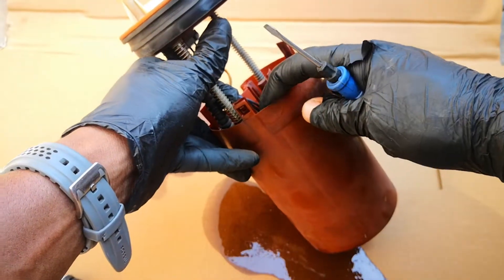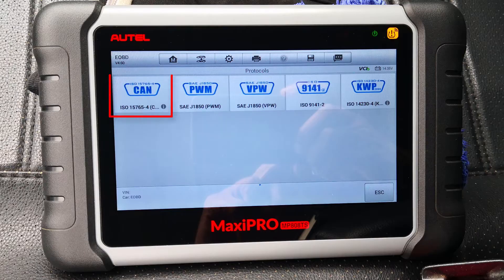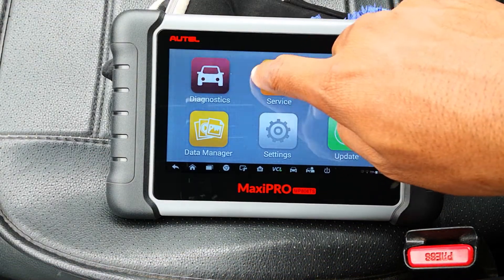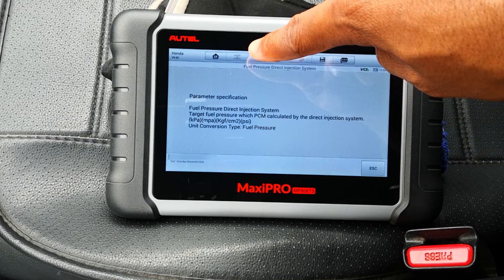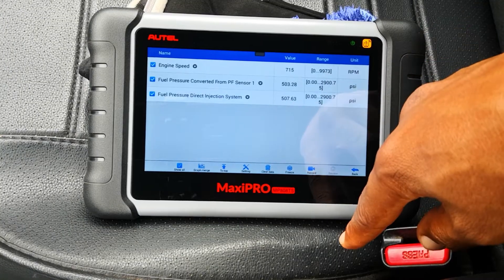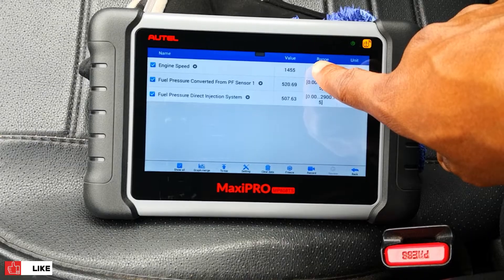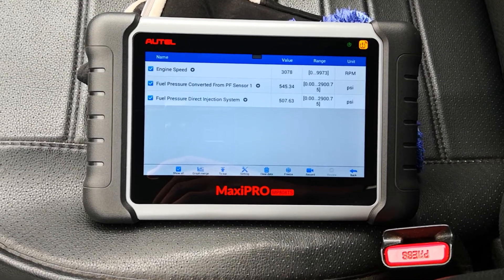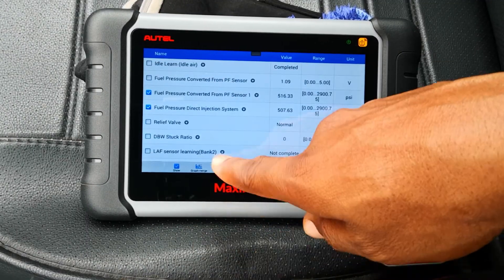How to Check your Fuel Pressure Without a Gauge / How to Check Fuel Pressure with a Scan Tool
I cover how to check your fuel pressure without a gauge or how to check fuel pressure with a scan tool, just an OBD2 diagnostic scanner. Car fuel problems can be challenging to troubleshoot, and how to check fuel pressure without a gauge is essential to save time and if you don't have a fuel pressure tester. To check fuel pressure with a scan tool or check fuel pressure with a scanner is easy and can help diagnose a failing fuel pump. I use the Autel MP808TS in this video, but most scan tools that can read manufacturer livedata can be used.

You can also get the Autel MP808TS from Aliexpress

Timestamps:
0:00 - Intro
0:36 - Getting ready for the test
1:10 - Check fuel pressure with a scan tool
2:14 - Checking pressure at higher RPM
3:05 - Explaining results & out of spec findings